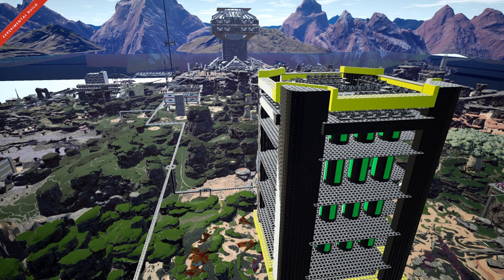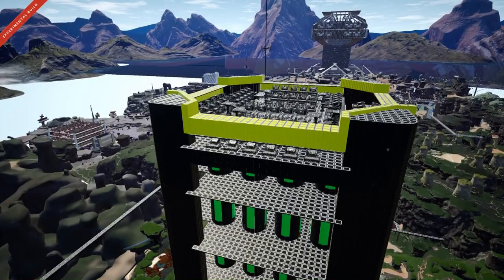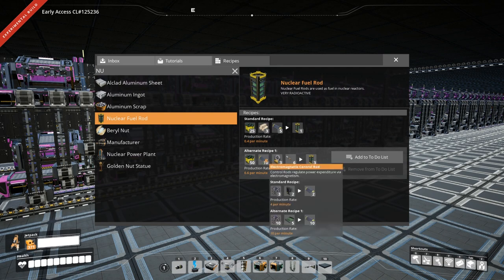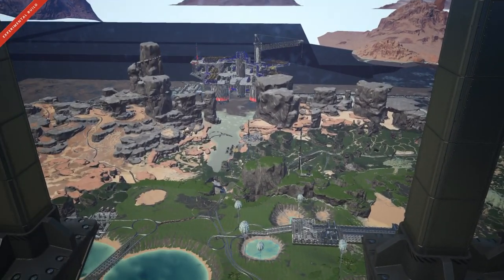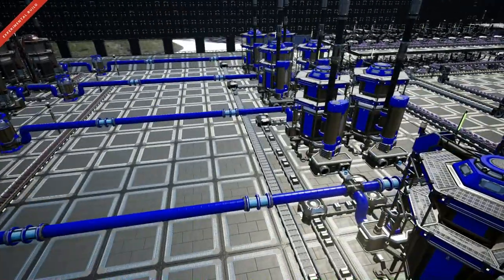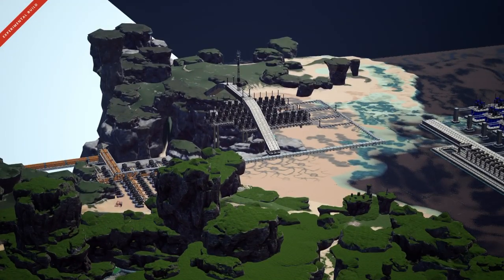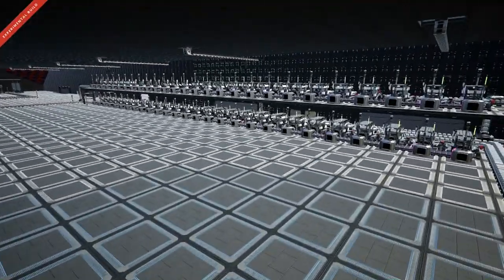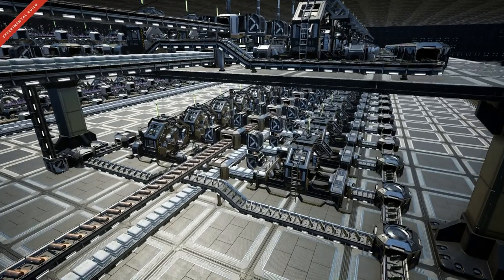Satisfactory - Nuclear Prep & World Save Share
This video gives an idea of how much is involved in making 472 Nuclear plants.

Instructions for using the modded save file:
You will need to fix the "max objects in game" limit to stop the game crashing, the link below is a Reddit thread which has instructions on how to do it. (It works for us so far) otherwise, replace your "Engine.ini" file with the one I have shared.

-Mods used: Micro Manage, Equipment Automation Plus, Farming Mod, Equipment Automation, Paint Gun MK2, Pak Utility Mod, PermaDay, Big Statues, Area Actions-

*NOTE FOR MODDED WORLD*
You can still load the game without mods, it just won't show all the things..
Also FYI, at the moment we have the Oil Rig powered OFF, just to not break the grid, while we set up nuclear, it can be hooked up with 1 cable near the water.

-Mods used:   NONE...   It's Vanilla  ;) -